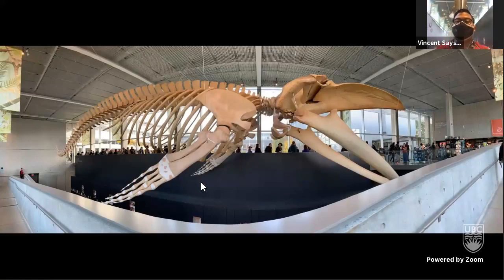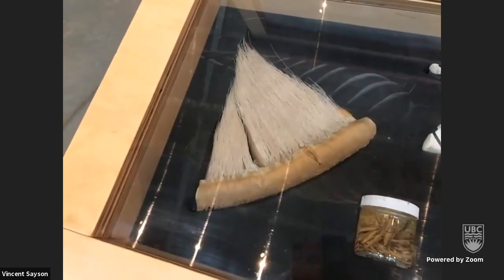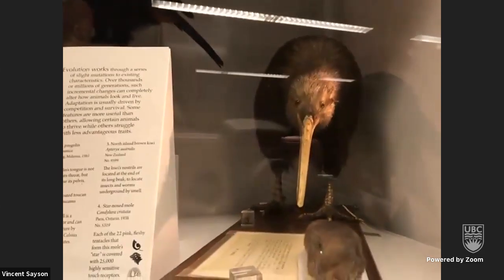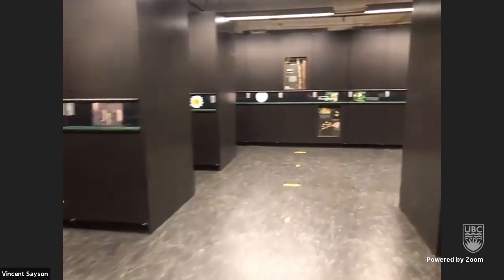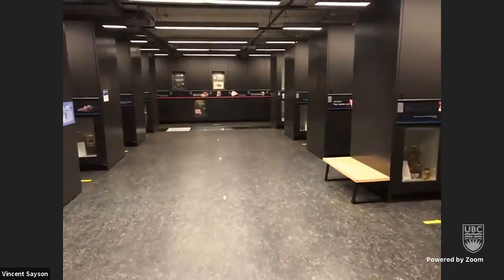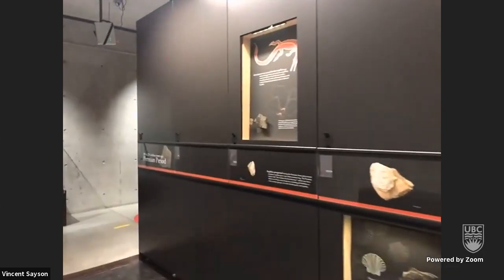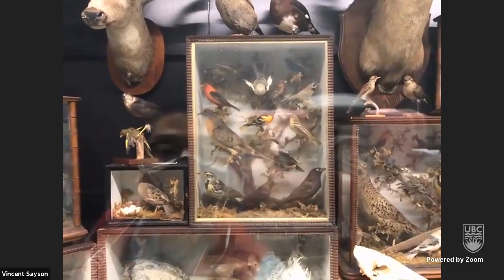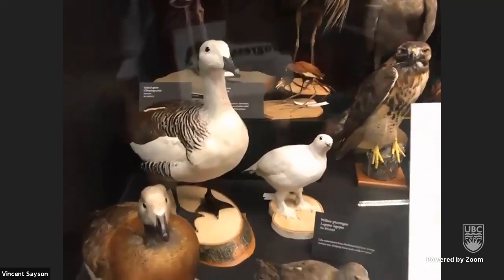Beaty@Home: Weekly Tour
Learn something new at the Beaty Biodiversity Museum! Join Vincent for this virtual tour, focusing on a variety of topics and displays. This live session was filmed over Zoom and Facebook live on September 23, 2020.

Register for our upcoming live Beaty@Home sessions It will always be a surprise! We may walk through the museum together, showcase specimens in the lab, and/or show some great museum video and photos. We will always do our best to answer your questions. Expect a wide variety of stories that may include museum history, evolution, ecology, local diversity, biodiversity basics, and UBC Biodiversity Research.